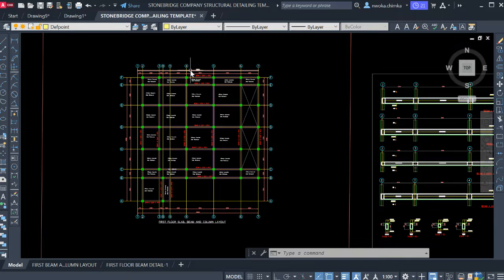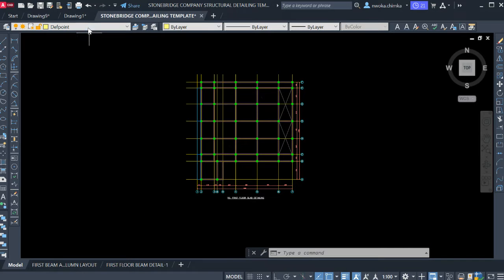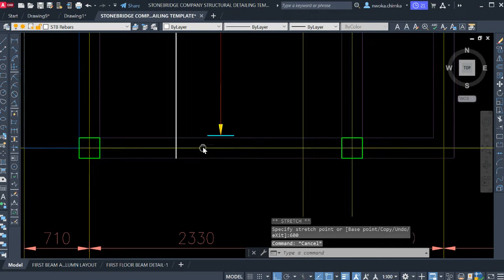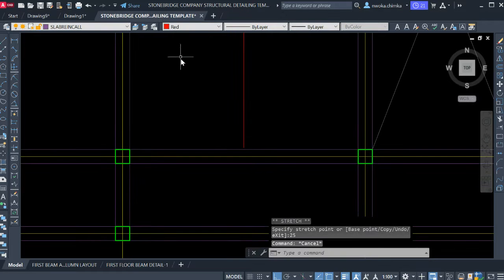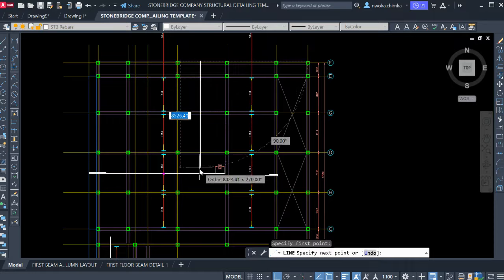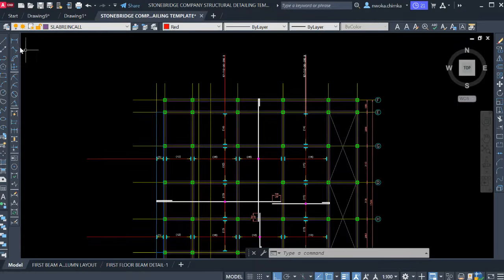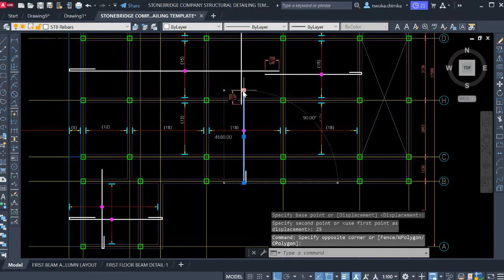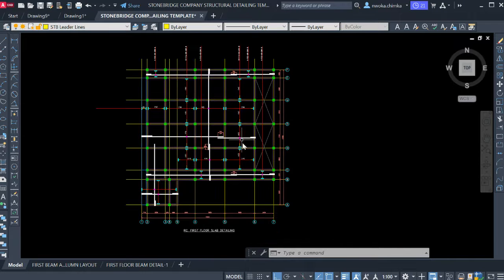PART 5 - Full Structural Detail Drawing After Protastructure Design.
-In this video, you will learn How to put your Drawing detail on Paper Space in AutoCAD for printing, after Prota Structure Design.

- Next Bonus:
In my next video i will:
1) Design and Detail to ACI Code in Prota structure and autoCAD
2) Design and Detail to Eurocode in Protastructure